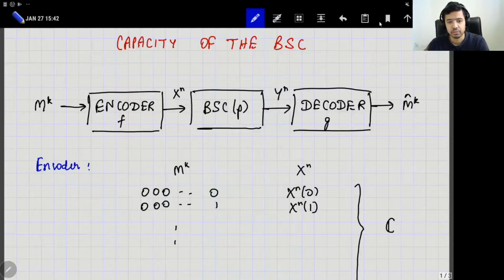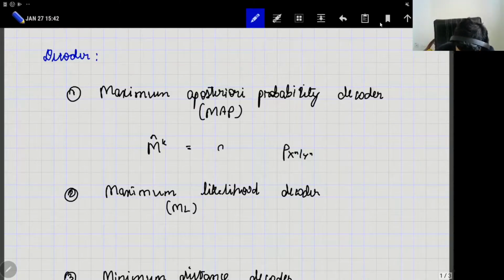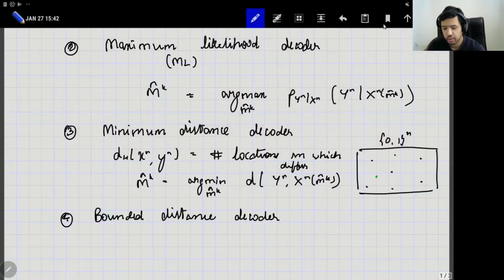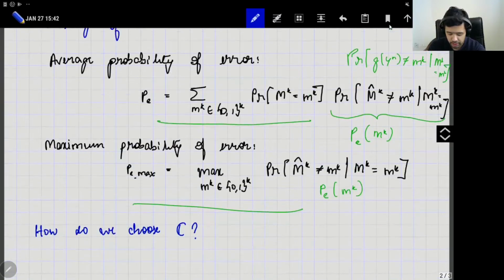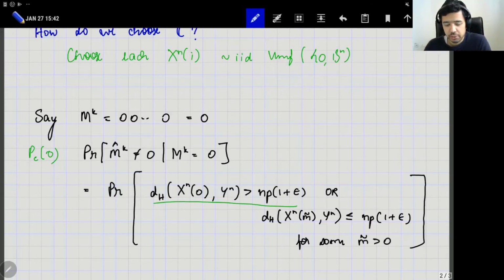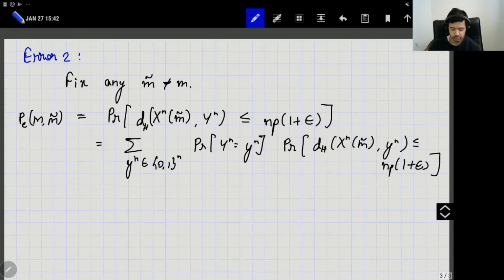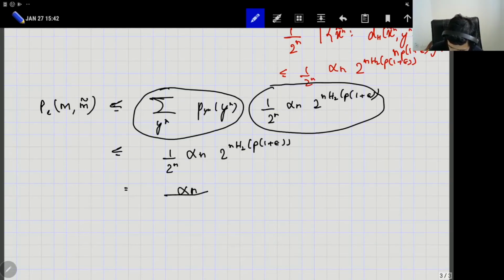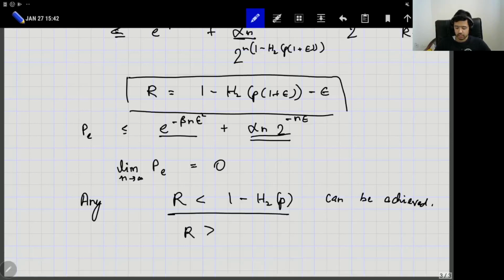InfoTheory Lec 7.5: Achieving the capacity of the BSC using random coding and BDD